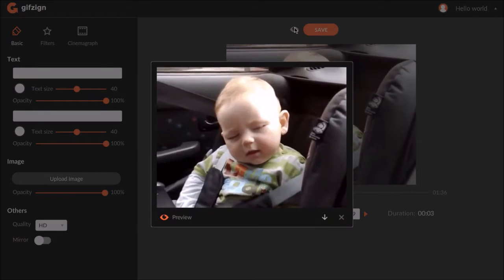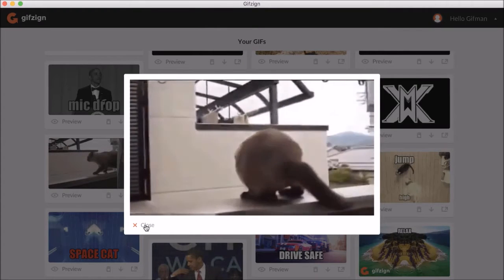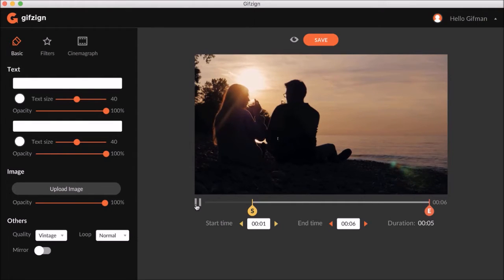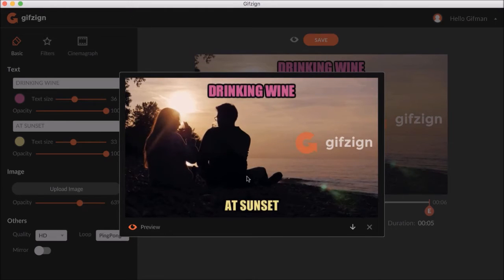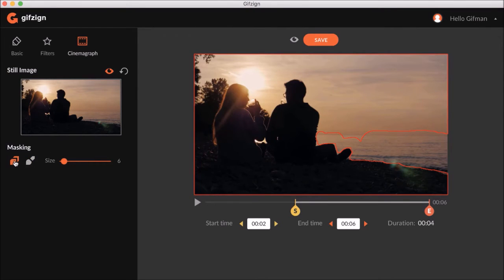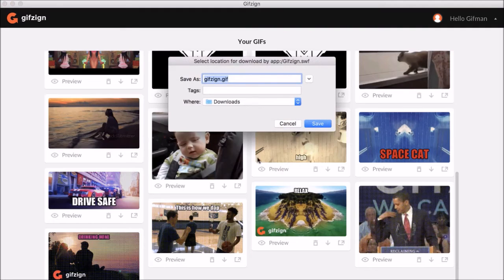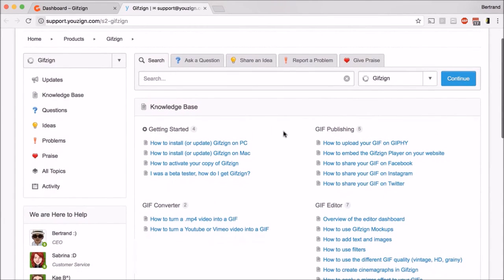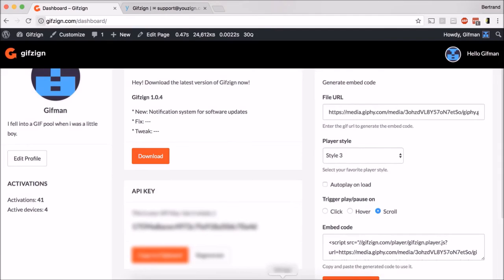Gifzign 100% Grátis